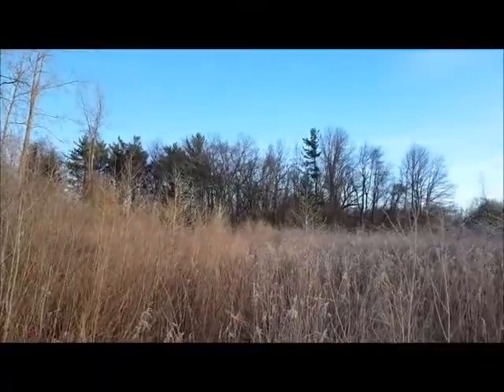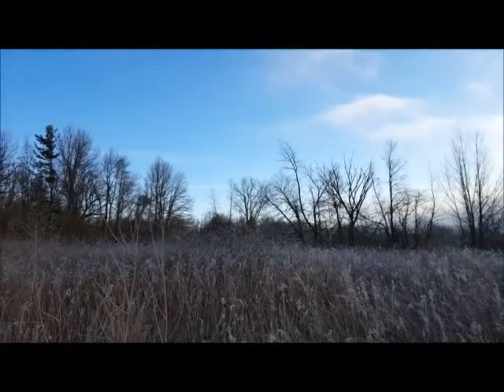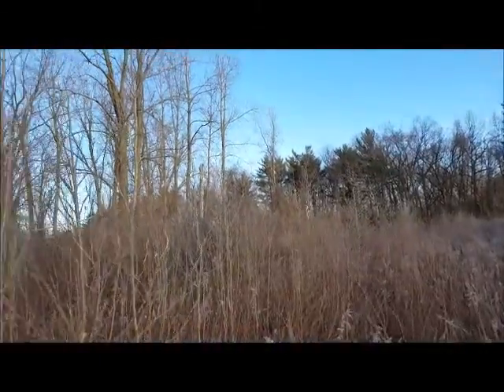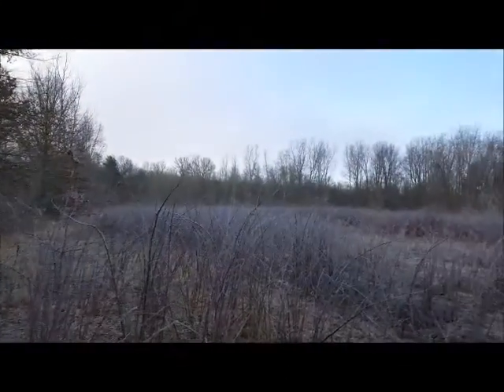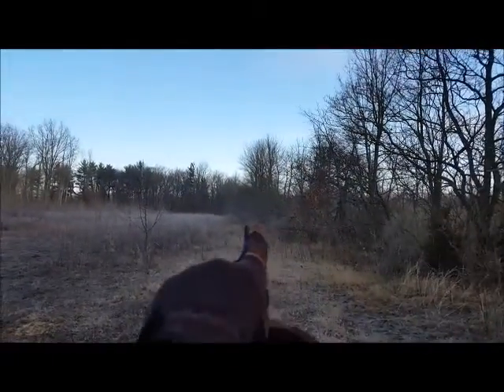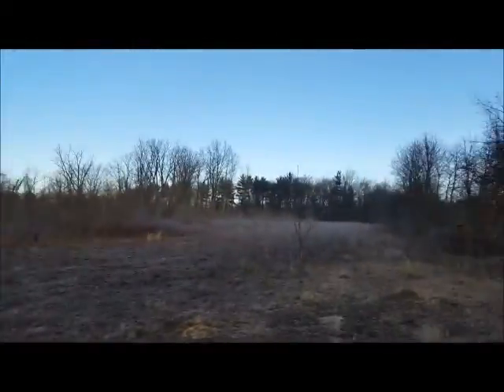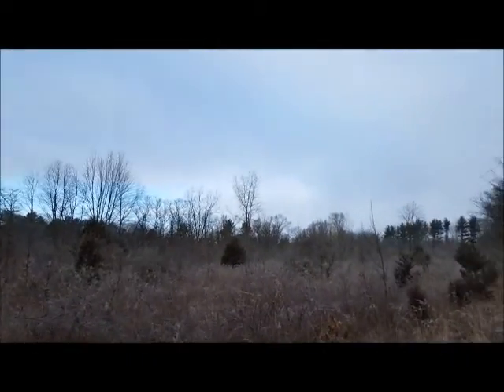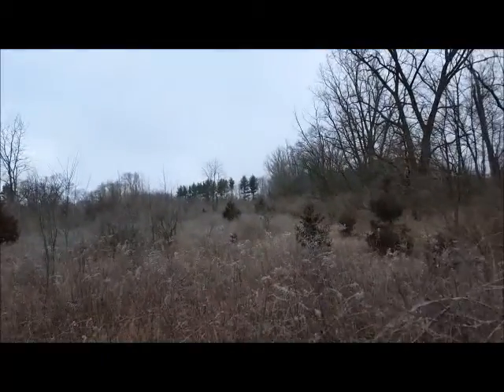New Property First Video Tour for Website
First steps taken on the new property back in March of 2016! Keep checking the "New Property" tab on the website for more updates moving forward!!!